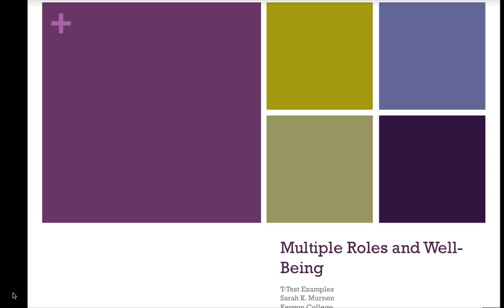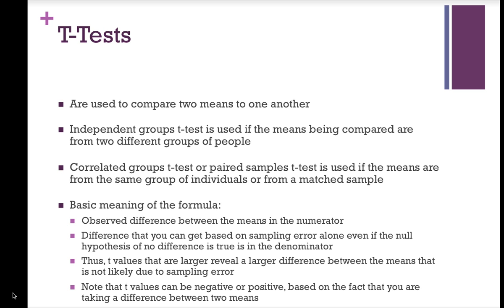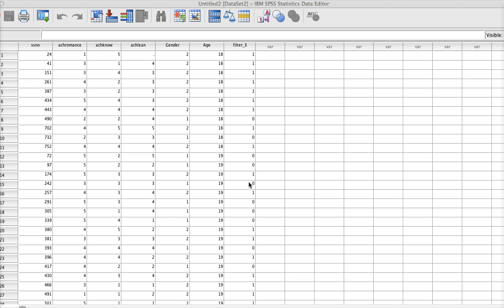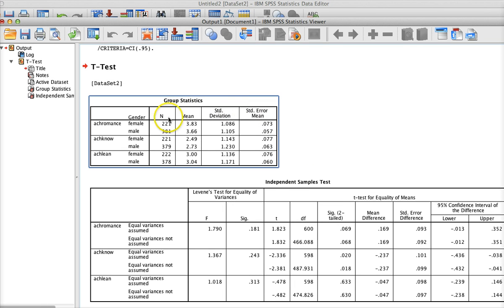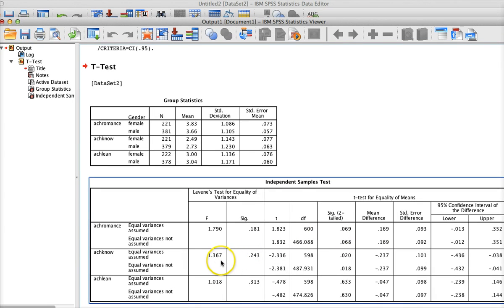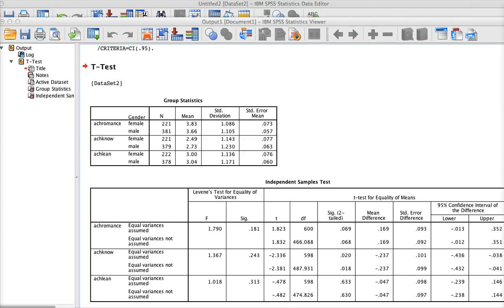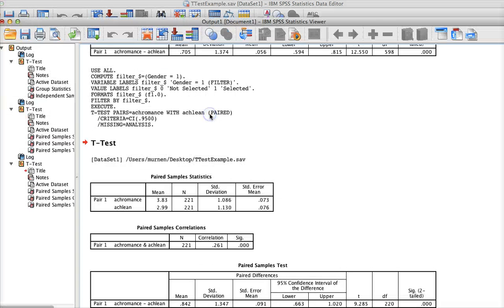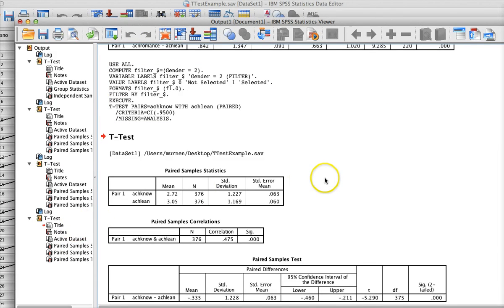Independent and Paired t-tests in SPSS - Sarah Murnen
Prof. Sarah Murnen of Kenyon College demonstrates how to do two types of t-tests in SPSS.